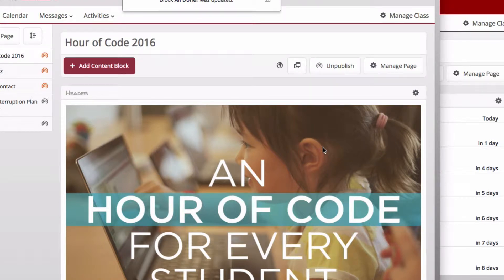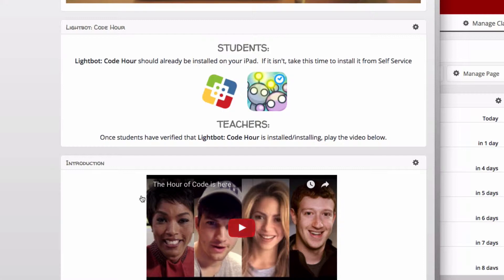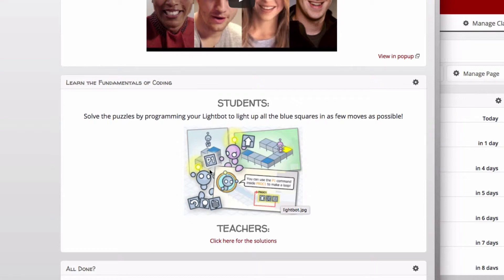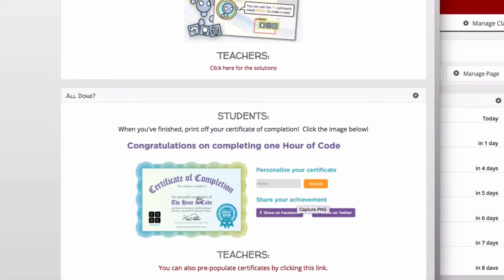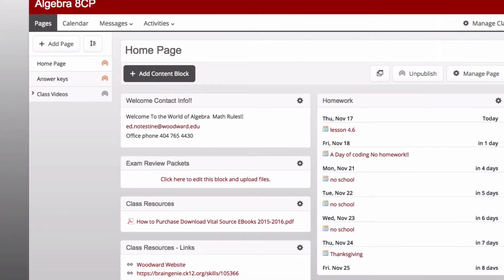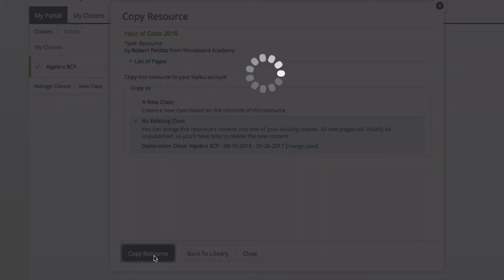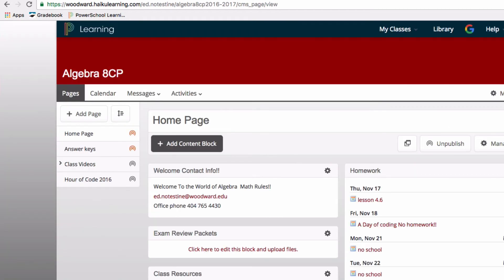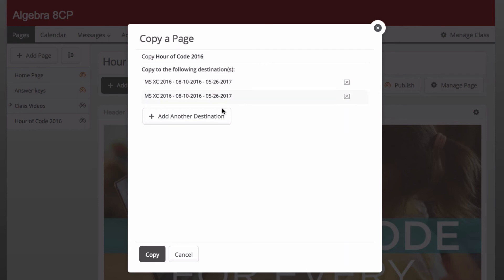WAMS Hour of Code 2016 Instructions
How to use the Hour of Code 2016 Haiku Page